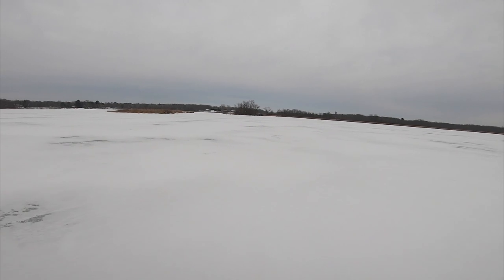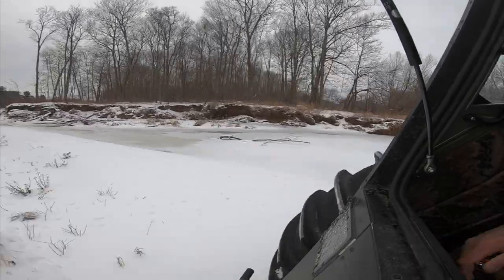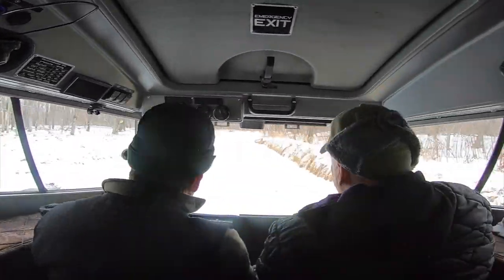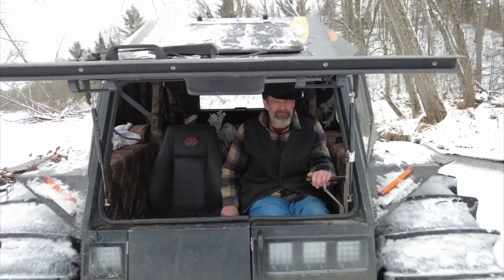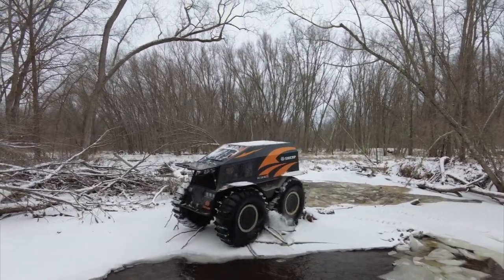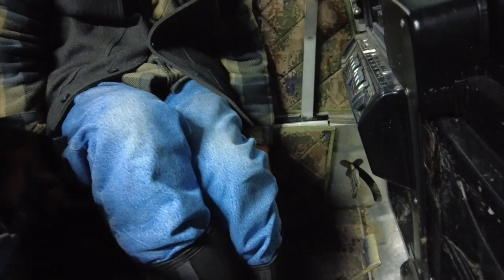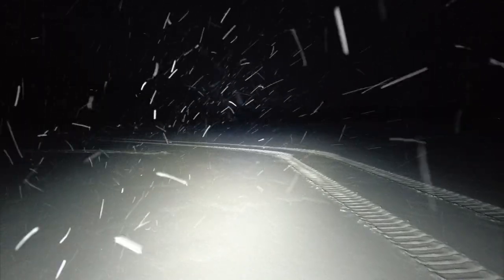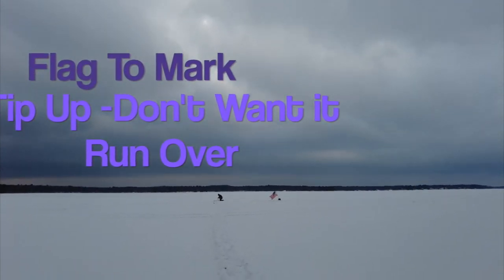Sherp Driving, Ice Fishing, Target Shooting with a Little Bit of Fun Rolled in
Ice fishing, target shooting, Sherp driving, and overview of Sherp Lights. Caught a walleye but poor videography. Also, a little Last Crack music.